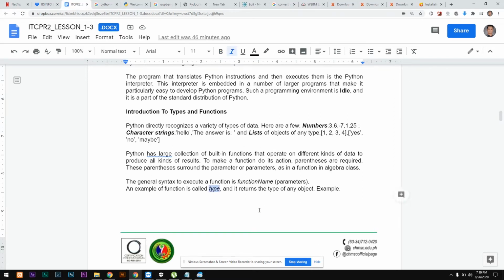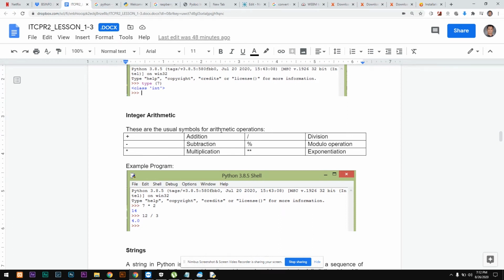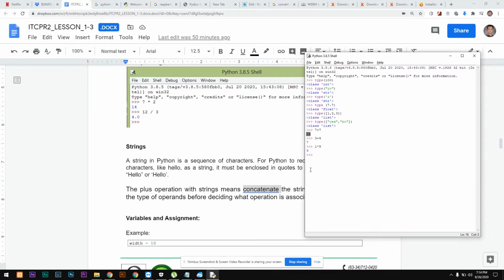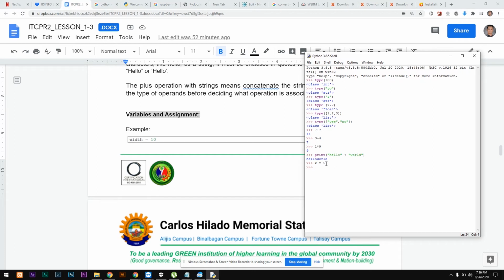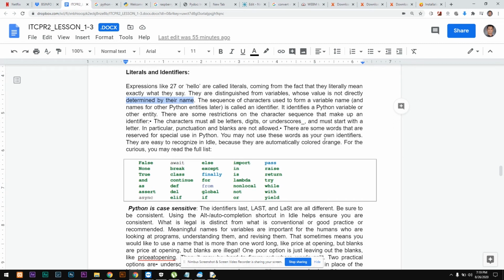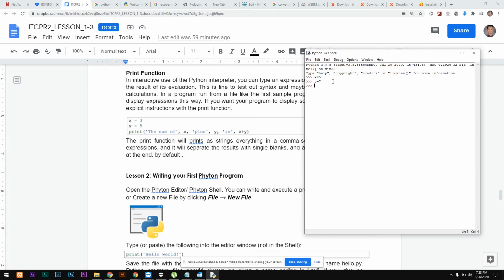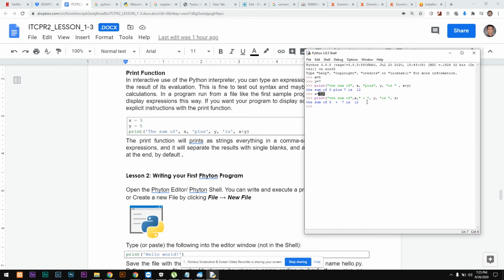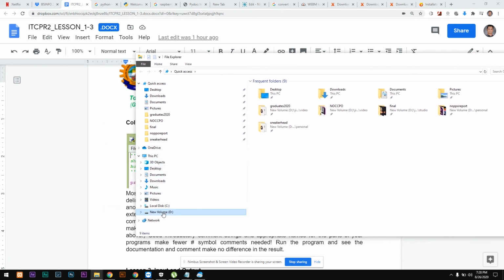Learn The BASICS | Python Programming from Scratch(Ilonggo-English Version) | Part 1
Learn how to write "Hello World in Python"